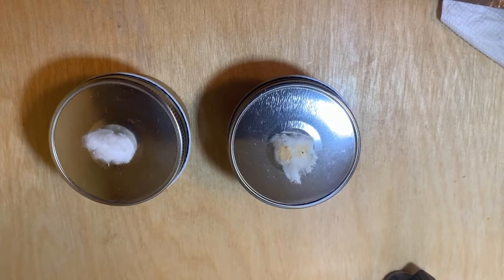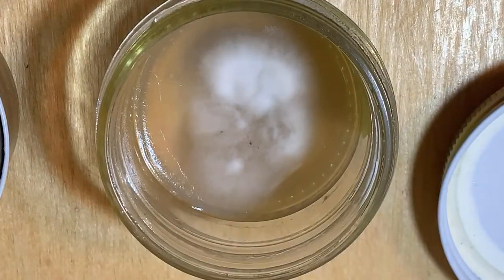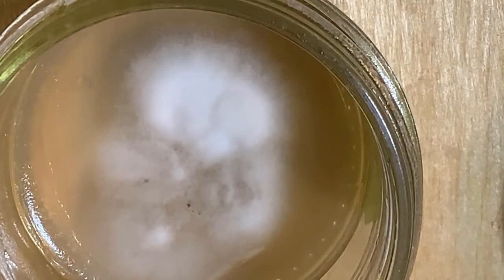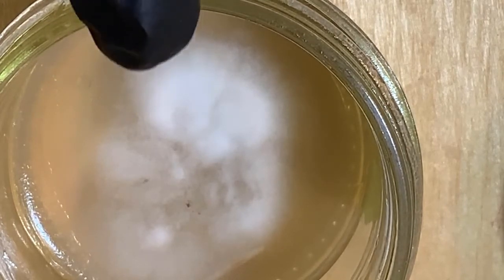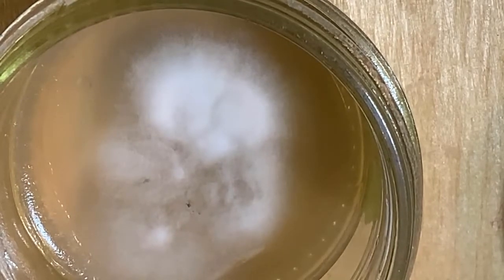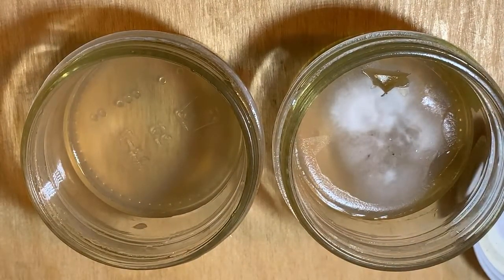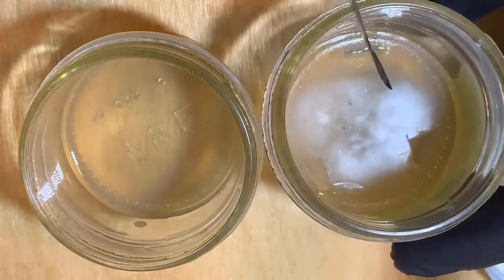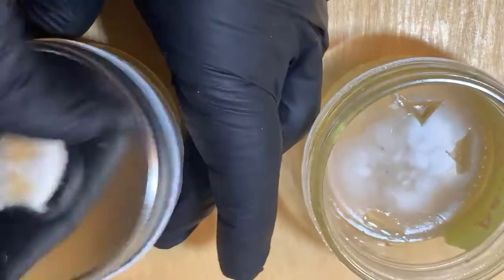Mushroom Growing -- Strain Isolation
I use the agar transfer technique to isolate strains from an agar plate.